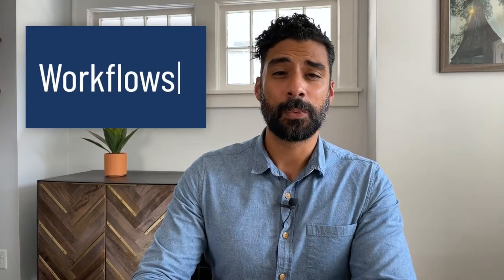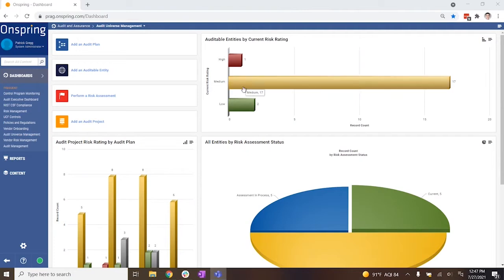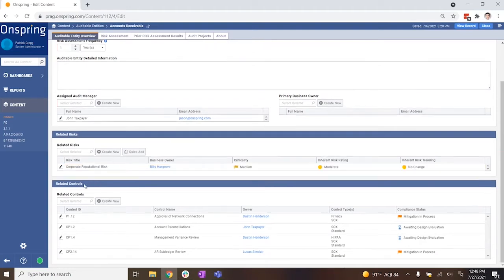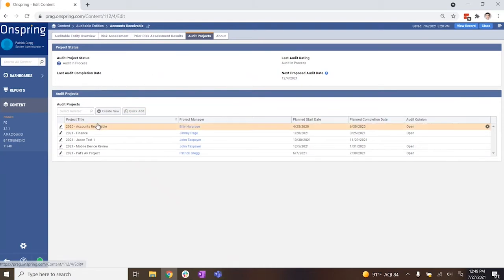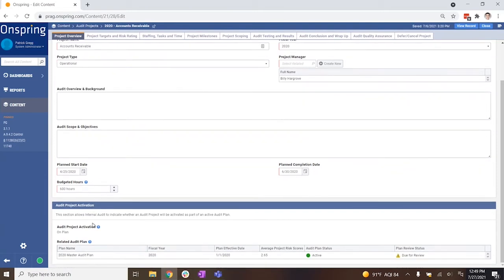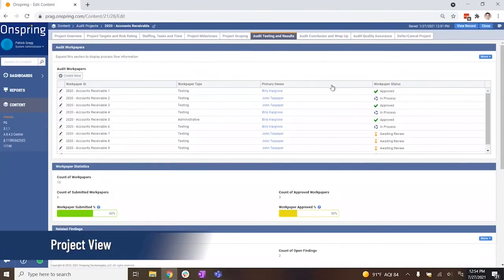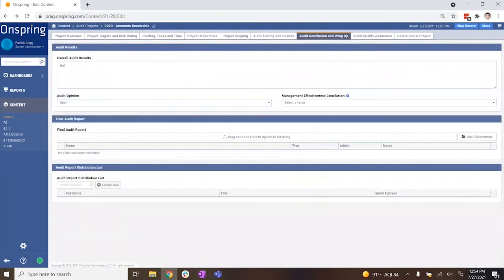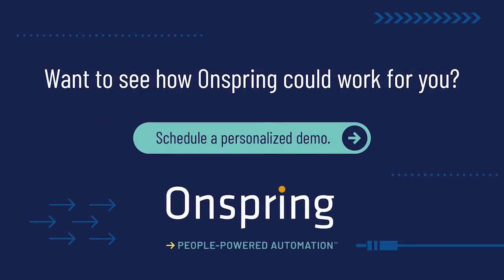Tour Onspring's Internal Audit Solution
Need a quick preview on how you can master your audit universe using the Onspring platform? Check out this video.